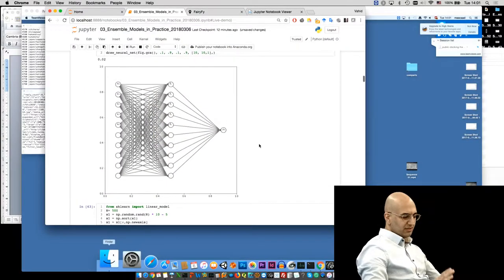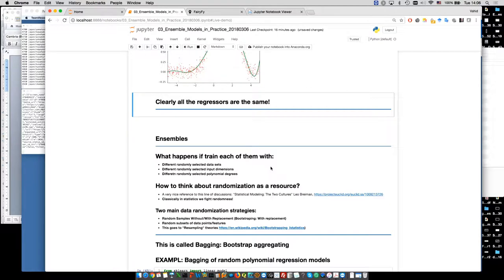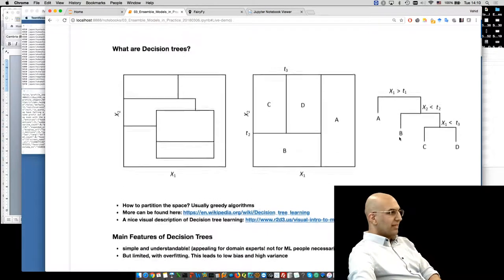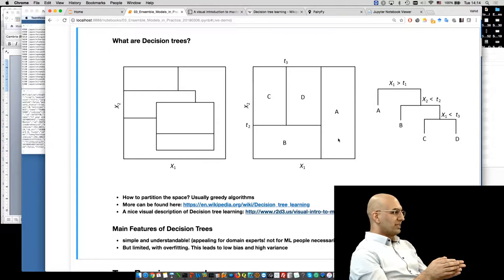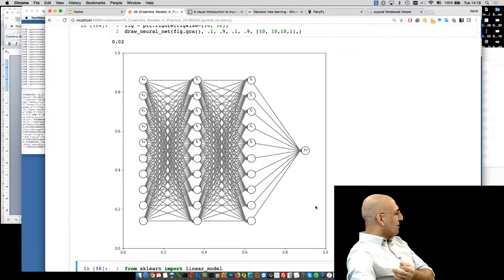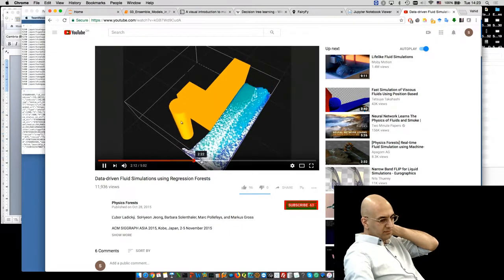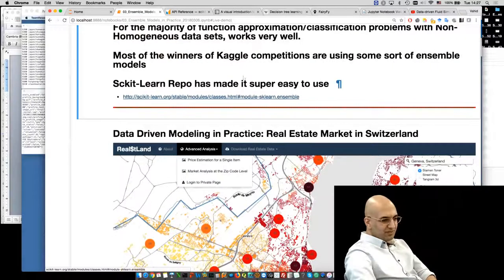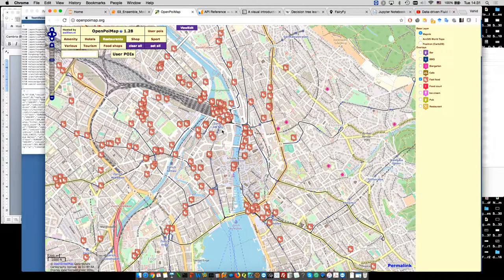S02E03- Ensemble Models: Random Forests with Applications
Technical Phd Seminar Series

ETH Zurich, Department of Architecture.
Streamed on March 06, 2018.
Vahid Moosavi - Machine Learning and Engineering Applications S02E03

Topics:
- How to think about randomization as a resource?
- Random forests
- Data Driven Modeling in Practice: Real Estate Market